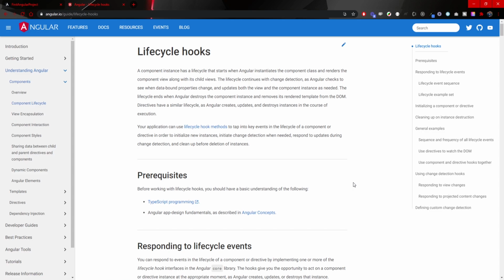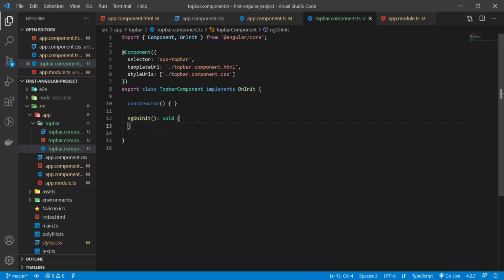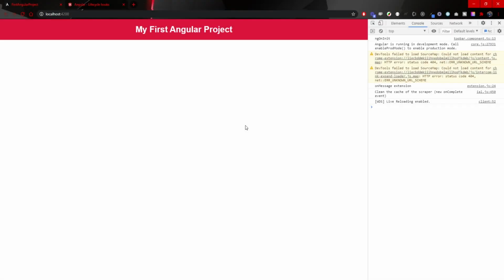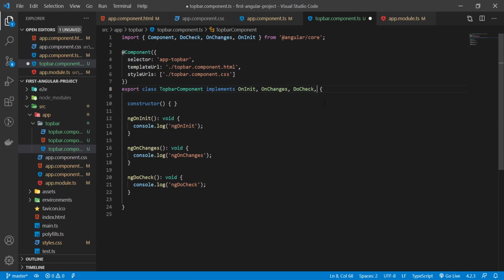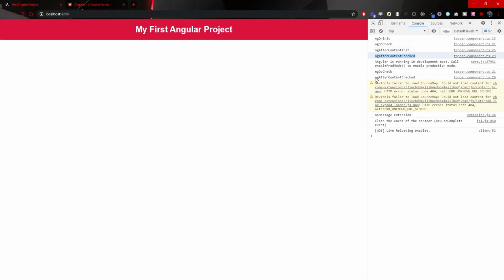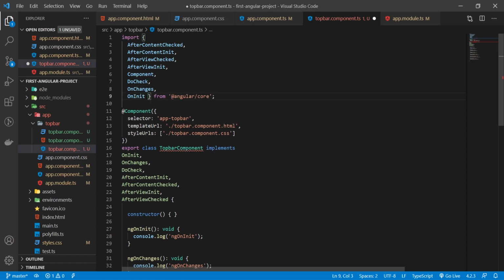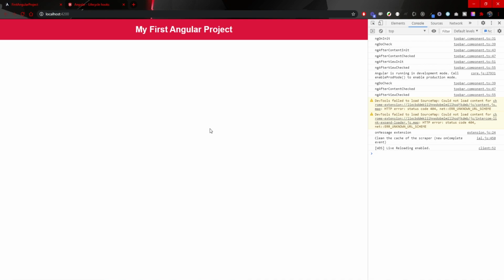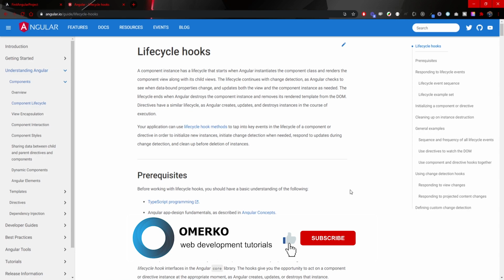Angular Essentials #15 - Lifecycle Hooks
✦ CHAPTERS:
0:00​ Intro
0:20 What are Lifecycle Hooks
0:47 ngOnInit
2:42 ngOnChanges
3:47 ngDoCheck
4:37 ngAfterContentInit
5:26 ngAfterContentChecked
6:15 ngAfterViewInit
7:00 ngAfterViewChecked
8:18 ngOnDestroy
10:00 Outro